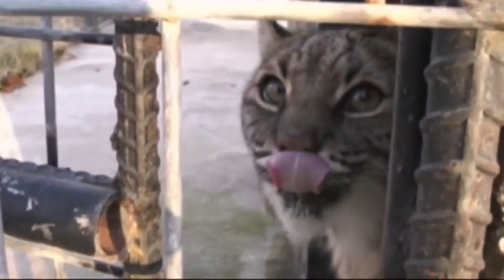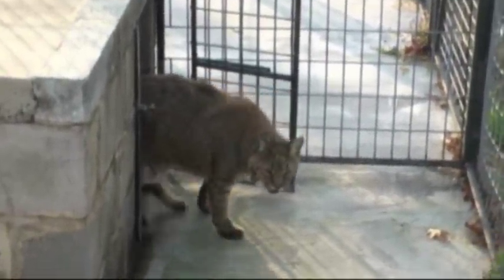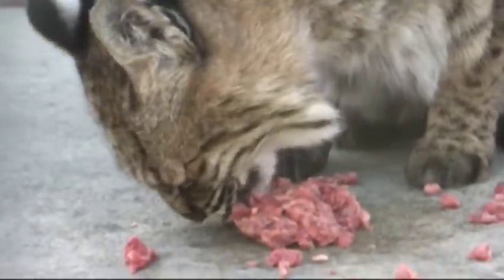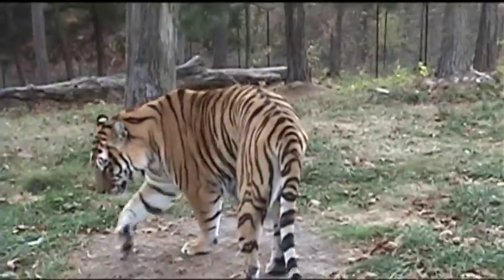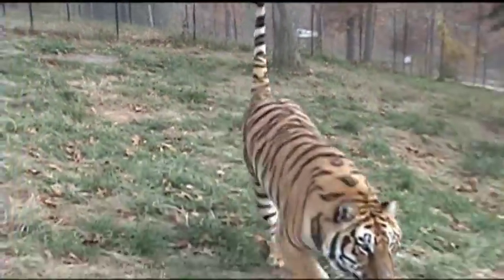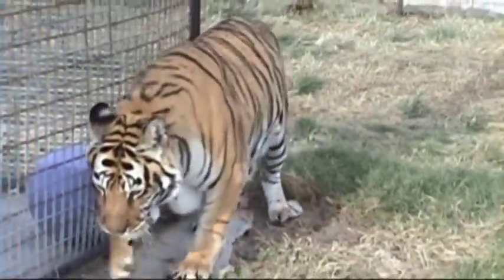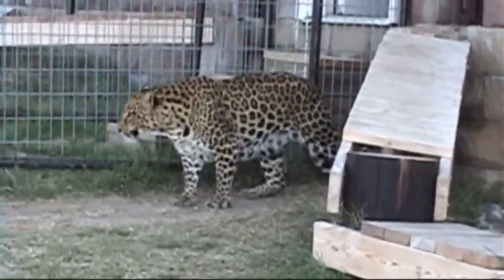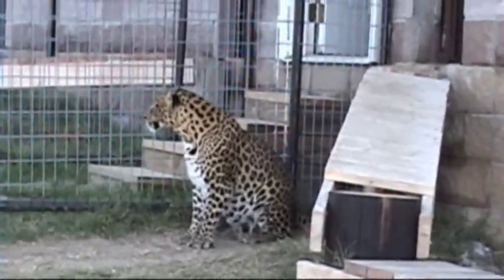Baby and Three Cats on Grass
In Podcast 86, we visit Cat of the Week Baby, and watch as three cats are released into their new habitats.